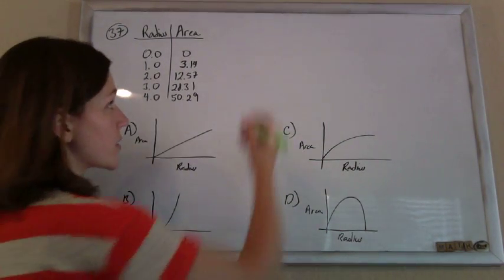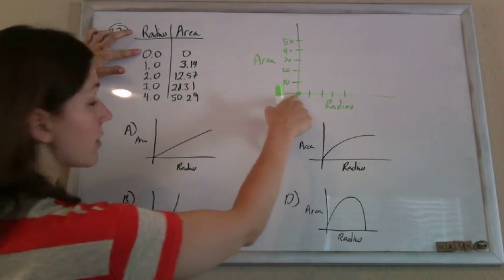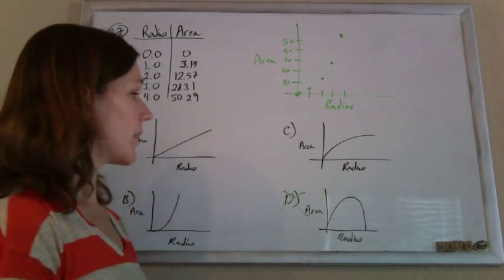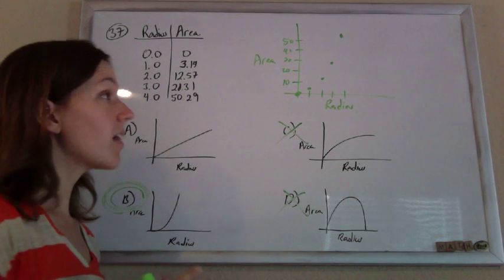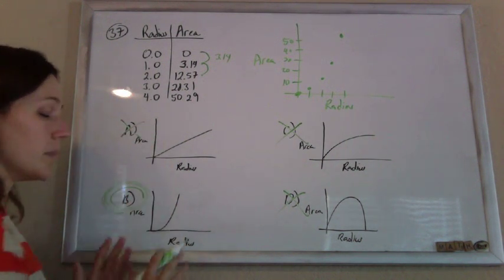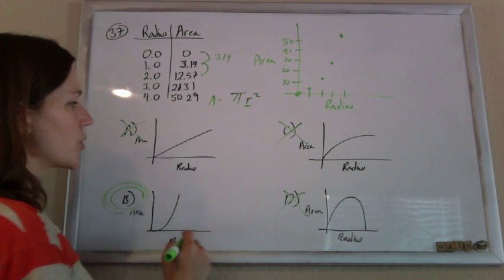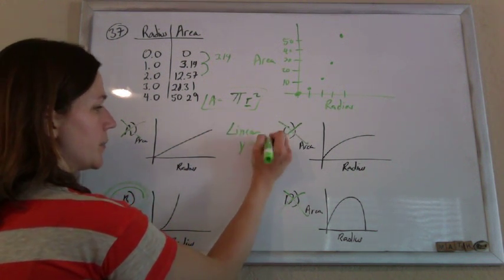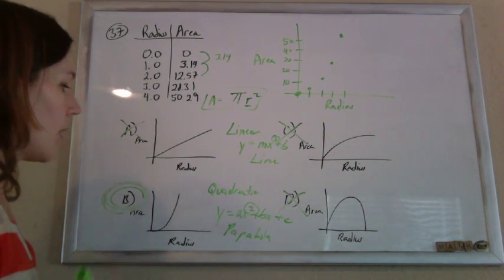CSET Multisubject (Subtest II, 2) Math Official Practice Test 37